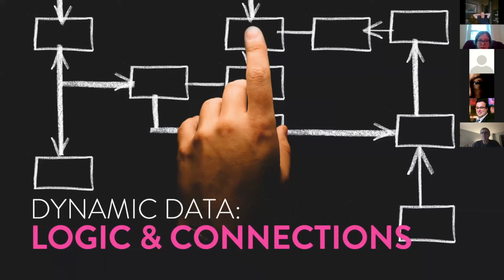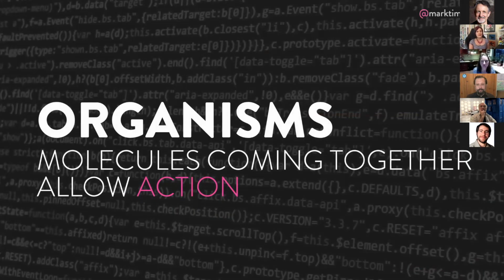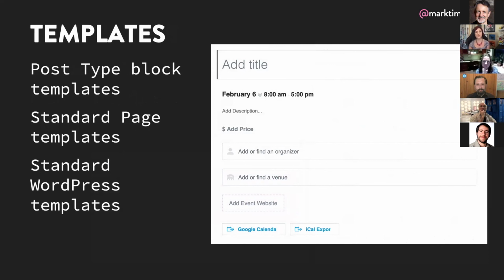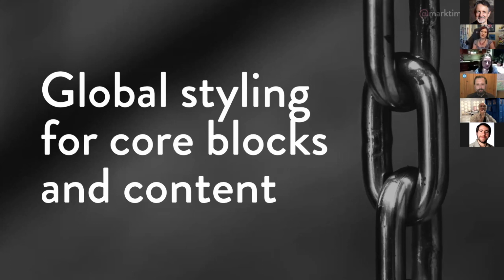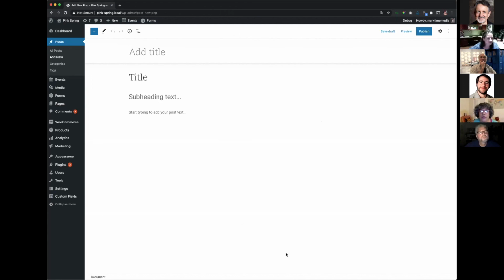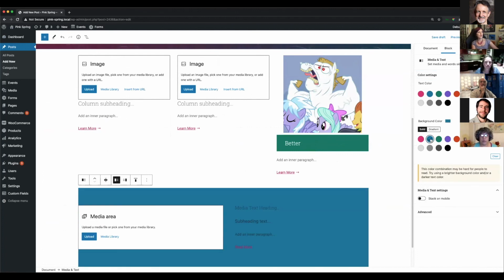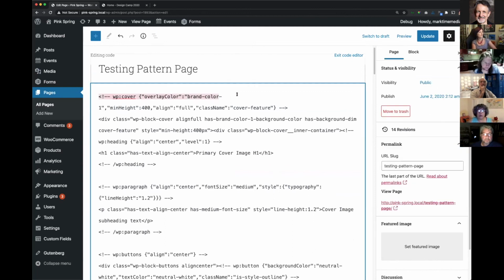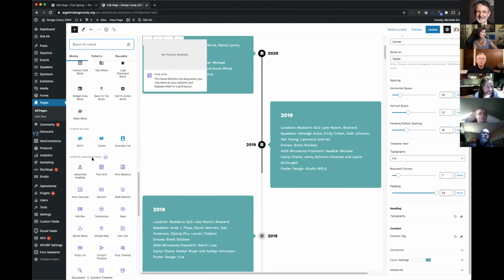Rethinking Themes: Embracing Atomic Design With Gutenberg